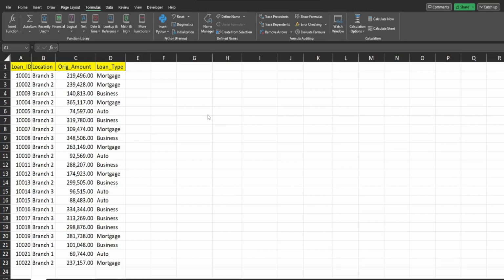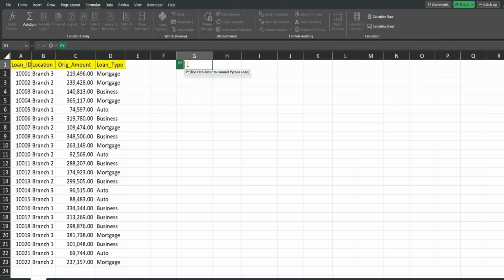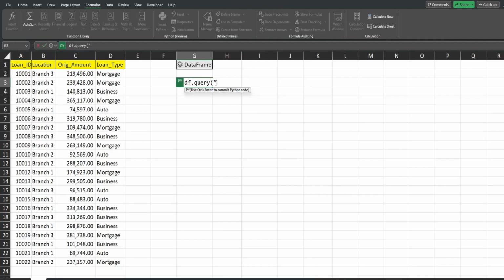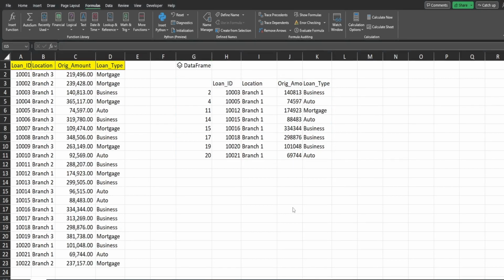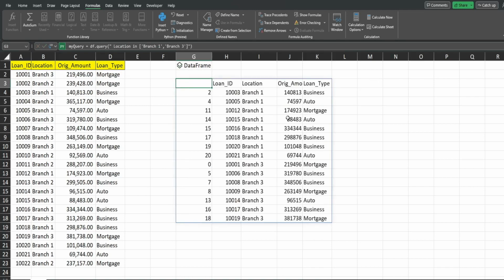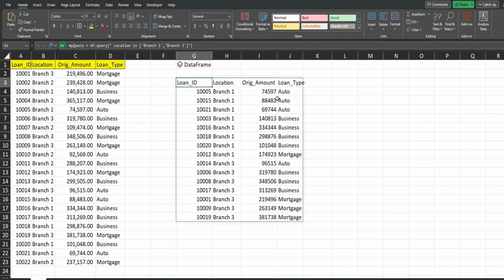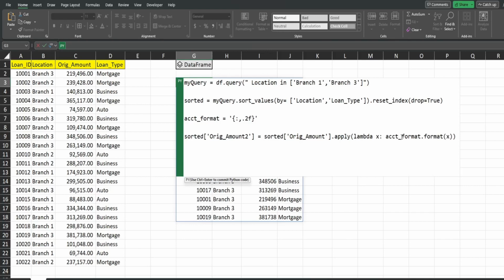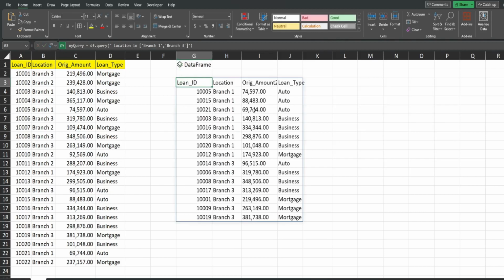Excel Python Query Dataset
This video looks at Running Queries using Python in Excel.  It begins by setting up the initial data frame and creating a simple query.  It includes querying on multiple criteria as well as sorting and formatting the results.

Python is currently only available to Office 365 users who have the BETA version.  If you have Office 365 and want to get the BETA Version check out the link below for instructions: